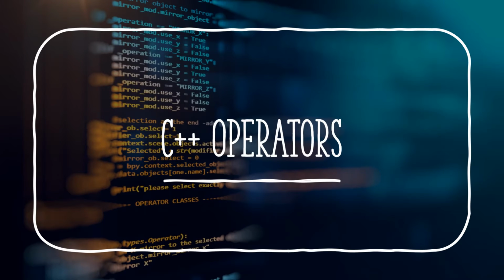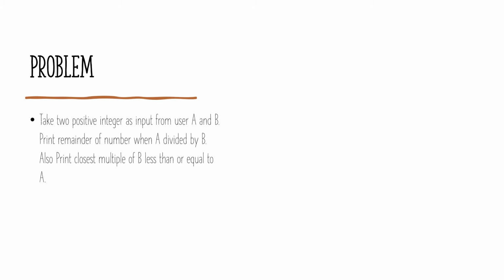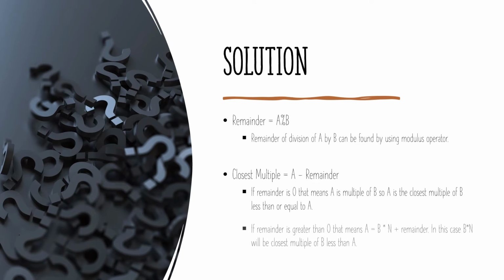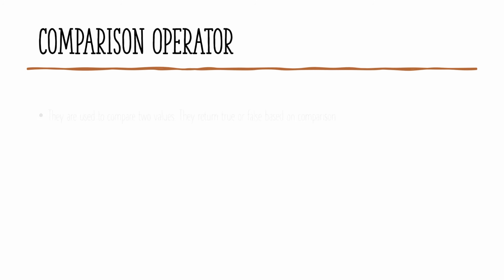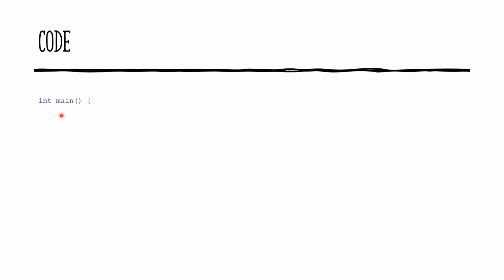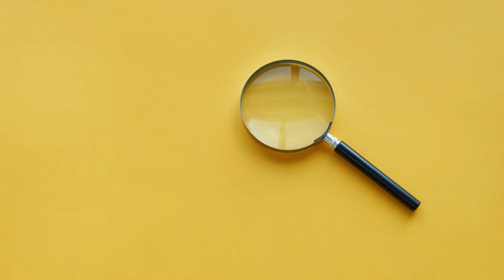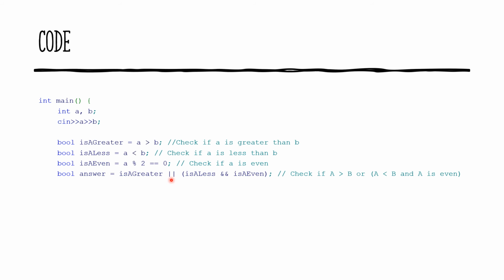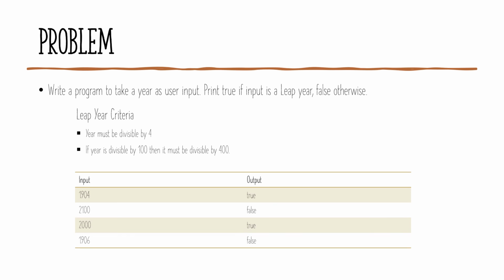Basics Episode 5: How to use different Operators in C++ ?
You will learn about different operators in C++ and how to use them.